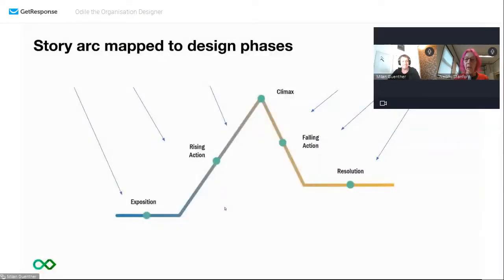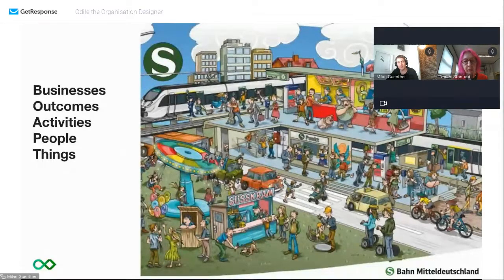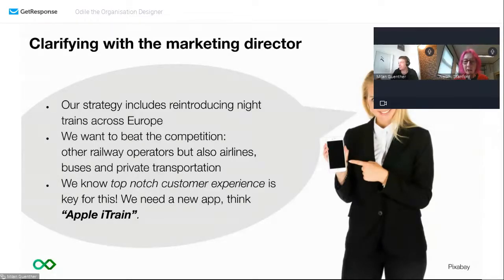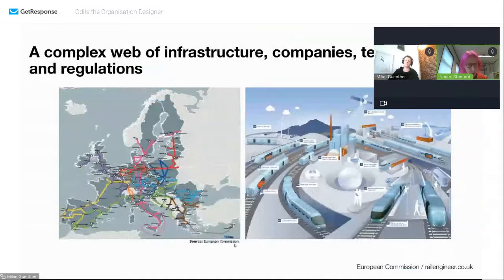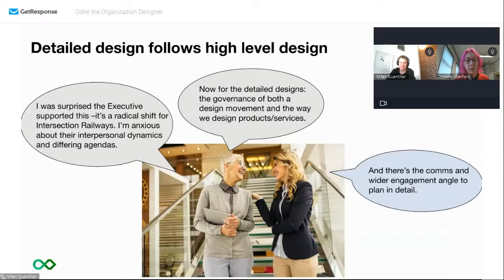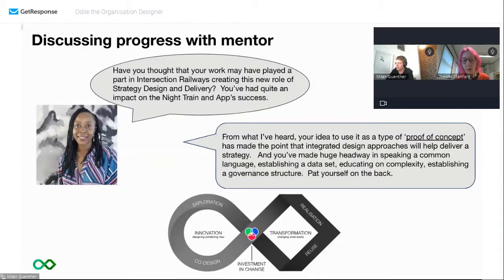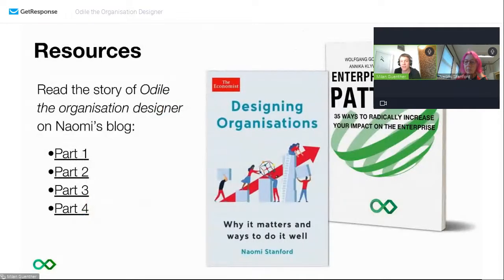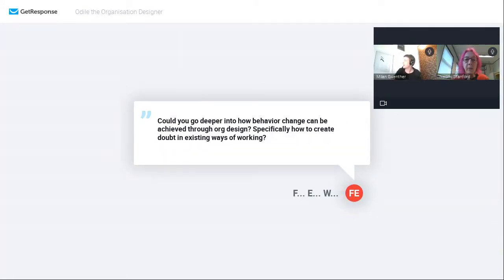Odile the Organisation Designer (February 2022)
How to set up an impactful collaborative Organisation Design practice. Step by step.

Join us for the story of Odile the organisation designer at Intersection Railways. We follow Odile on her journey to co-design a multi-disciplinary Enterprise Design practice, and to develop a non-intrusive governance method for maximising design efficiency and effectiveness. In the process, Odile will have to surmount the challenge of aligning enterprise architects, UX-designers and organisation designers alike; not to mention gaining and holding executive support all along the way. Don't miss this presentation if you're curious about how Odile approached her mission, how she dealt with typical setbacks, and which tools and solution strategies she applied and to what effect.